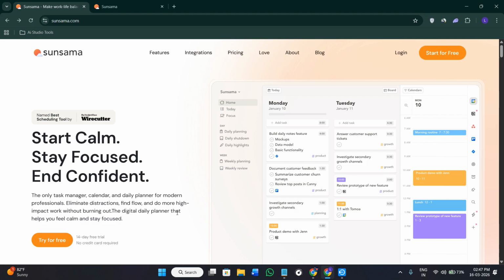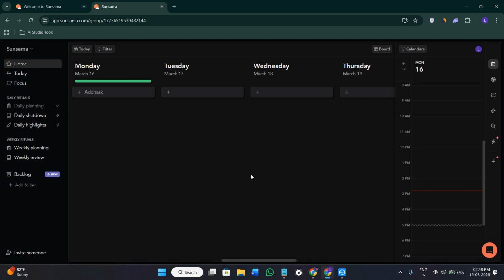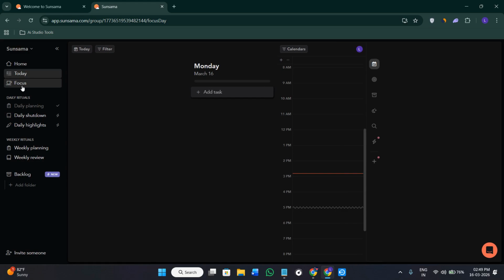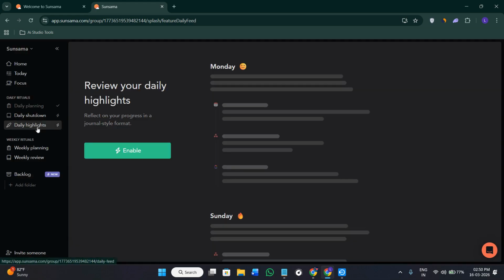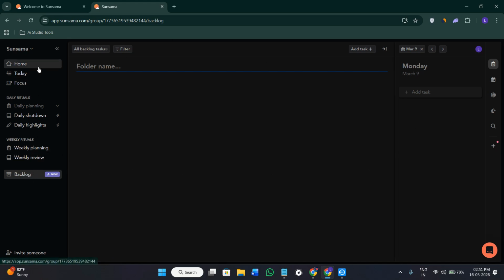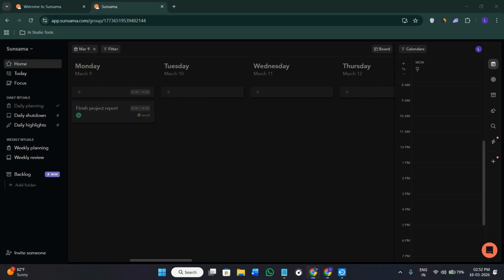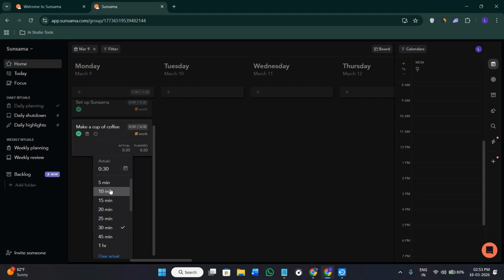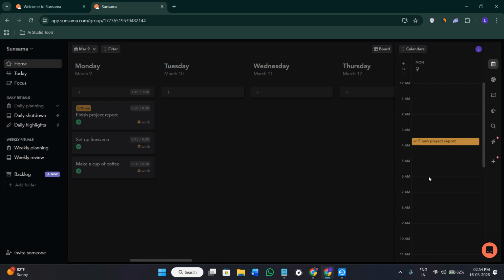Sunsama Tutorial, Review & Demo | How to Use Sunsama (2026)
In this tutorial we have shown Sunsama tutorial and review for beginners. Learn how to use Sunsama for daily planning, task management, and productivity workflows while organizing work across apps in one simple dashboard.